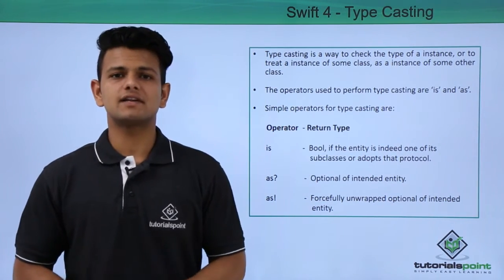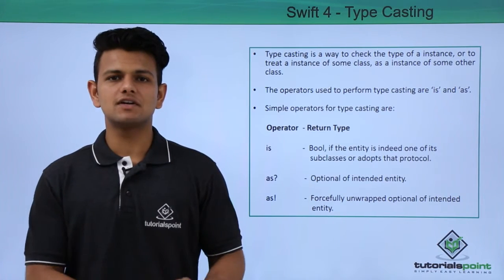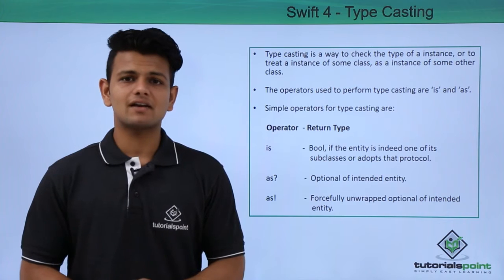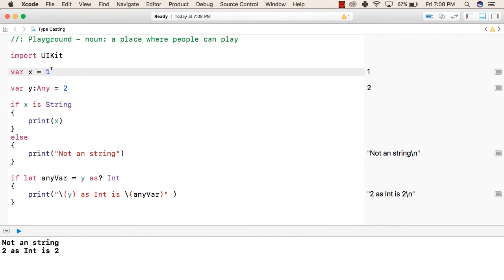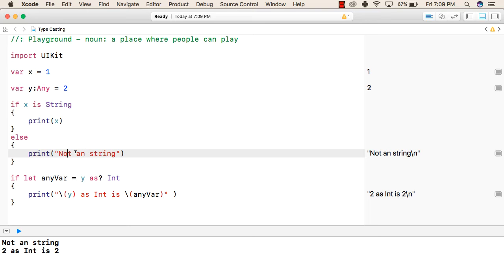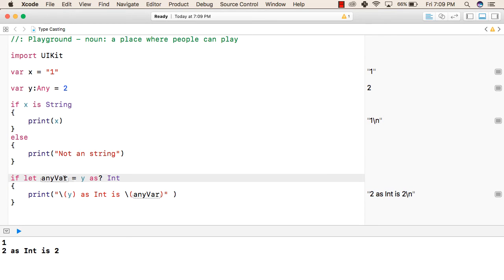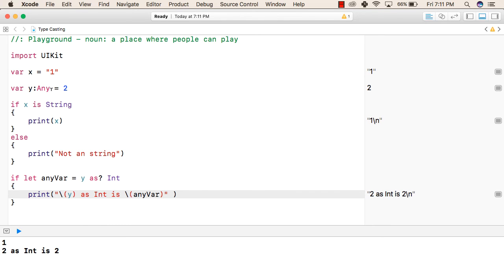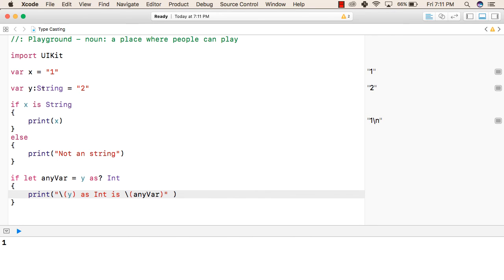Swift 4 – Type Casting